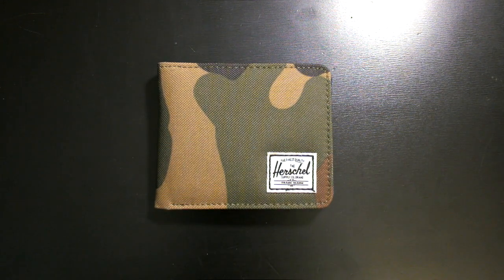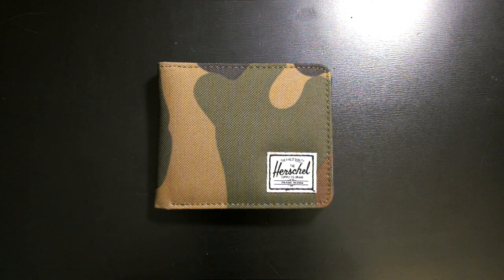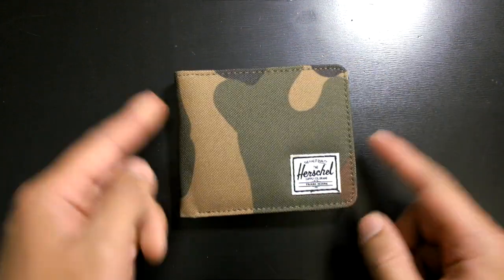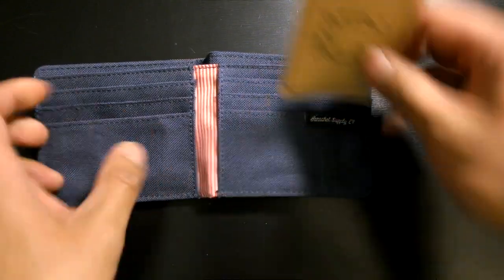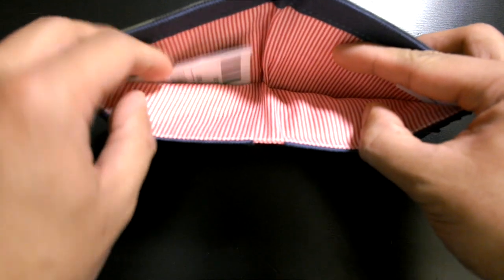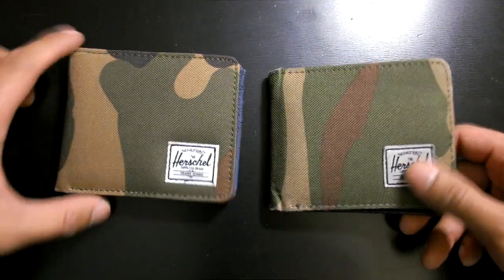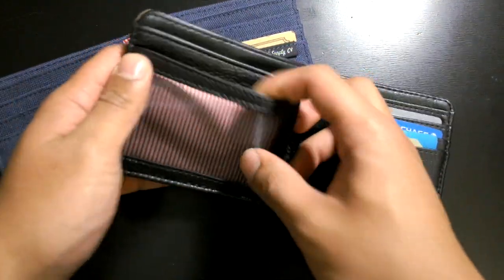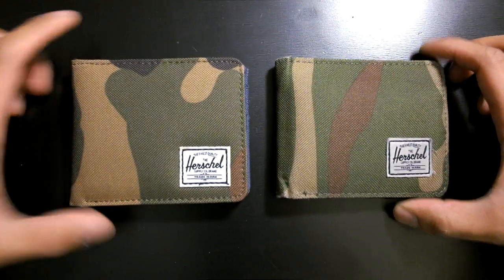Herschel Supply Co Roy Wallet vs Herschel Hank Wallet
Let me know if you have any questions! ^using the links above to purchase a new wallet or any items on amazon help me out a lot!